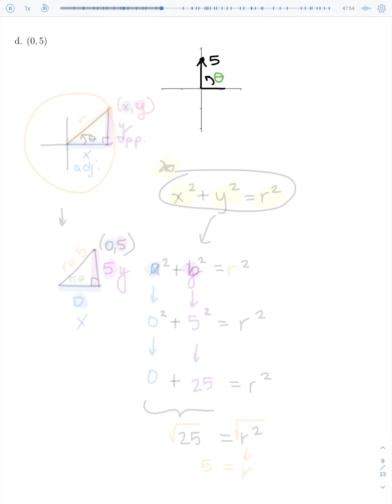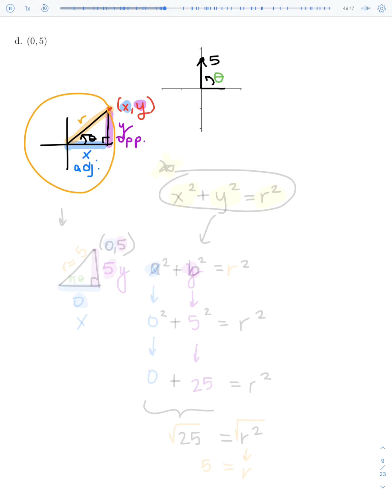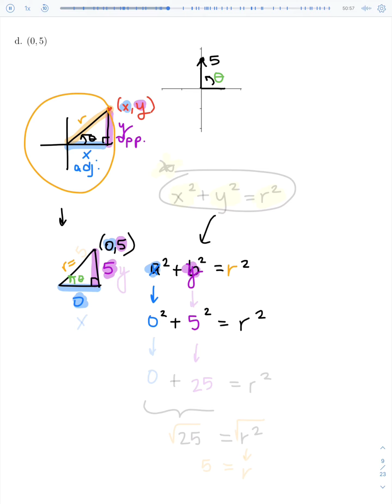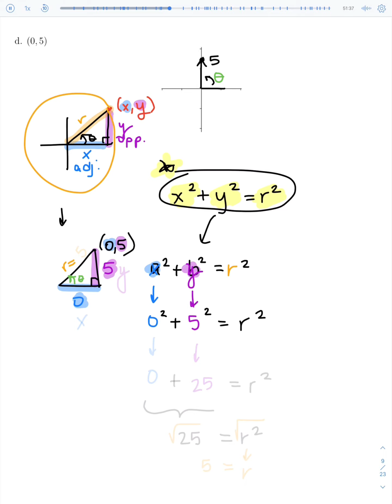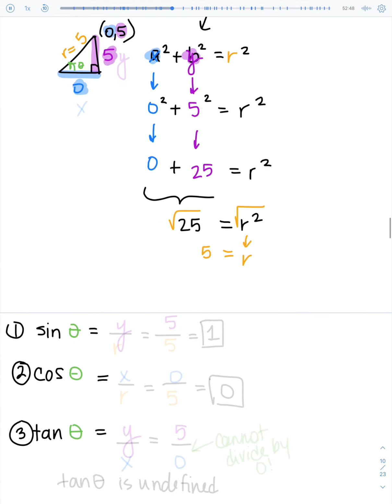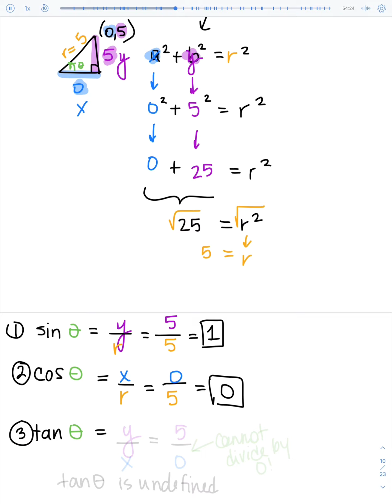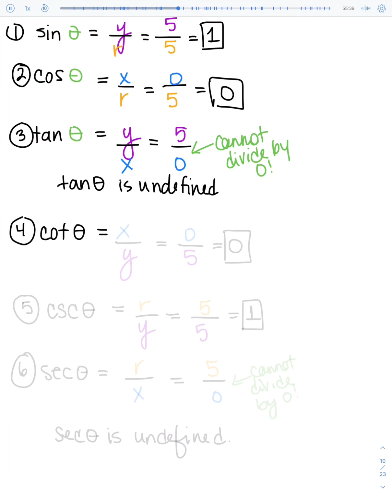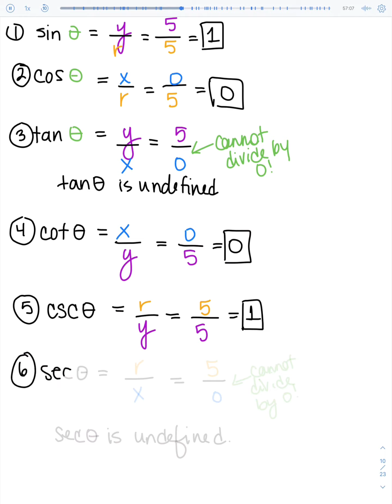MAC 1114/1140/1147 Chapter 5 Section 2 Part 5